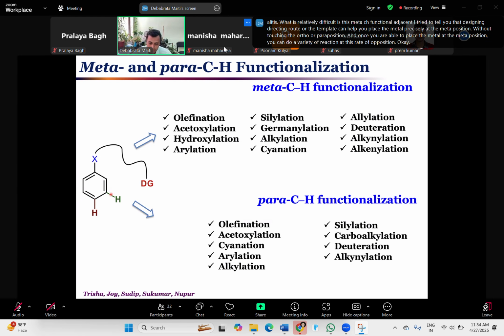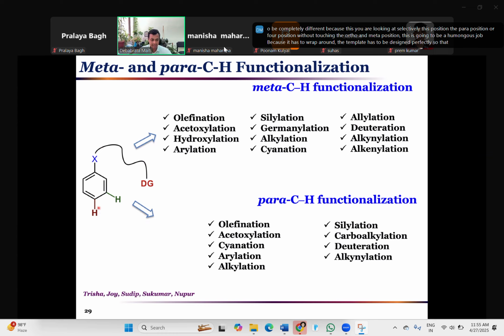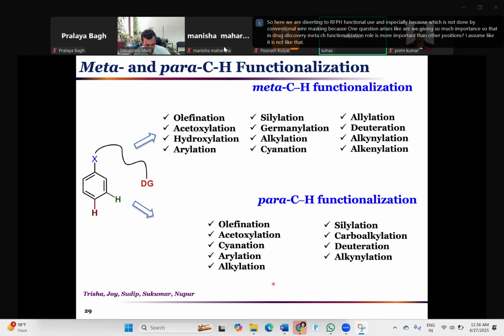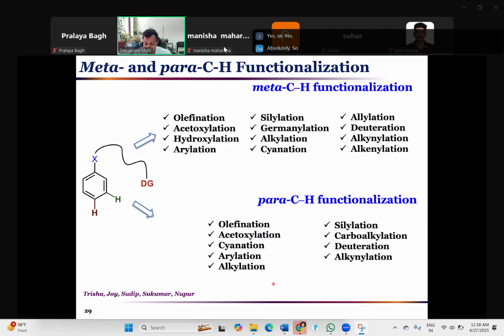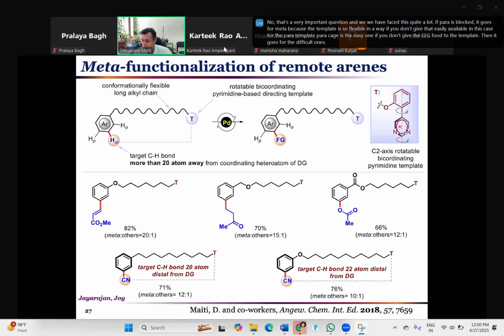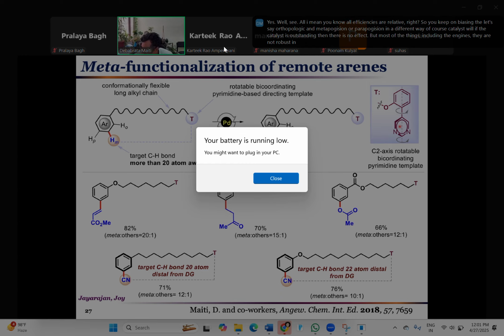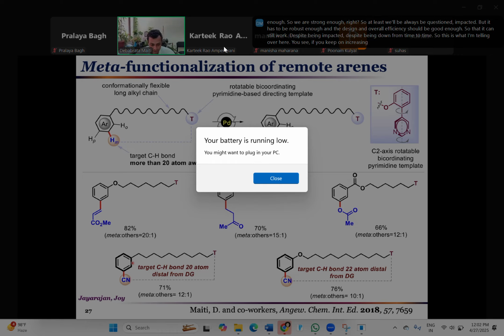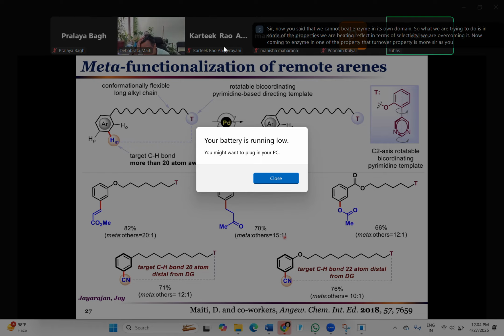IIT Bombay En-Light-ening C-H Funationalization Lec4 By Debabrata Maiti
Hi, this is JBPralay. This YouTube Channel will work on Science and Technology Content if you like.
🧪 IIT Bombay En-Light-ening Lecture Series featuring Prof. Debabrata Maiti on advanced C–H Functionalization and modern catalytic chemistry.

This lecture explores:
✔ C–H Activation
✔ Organic Synthesis
✔ Catalysis Strategies
✔ Modern Research Techniques
✔ Pharmaceutical Applications
✔ Advanced Reaction Mechanisms

A highly insightful session for:
🎓 Chemistry students
🔬 Researchers
🧫 PhD scholars
⚗ Organic chemistry enthusiasts

📍 IIT Bombay
👨‍🏫 Speaker: Prof. Debabrata Maiti

Music and Entertainment Channel
PEP